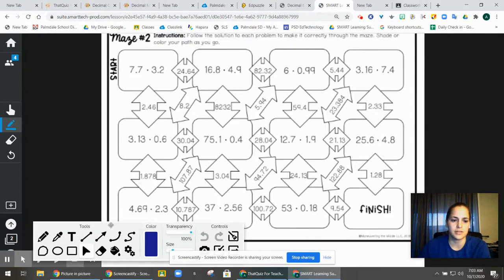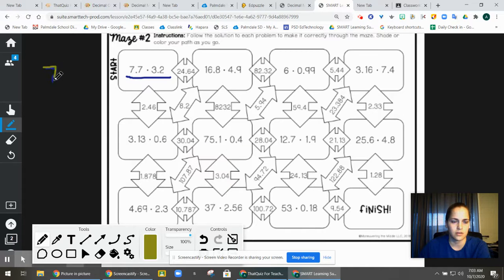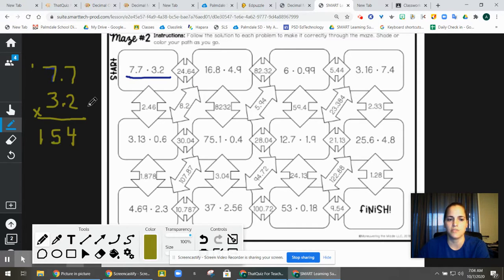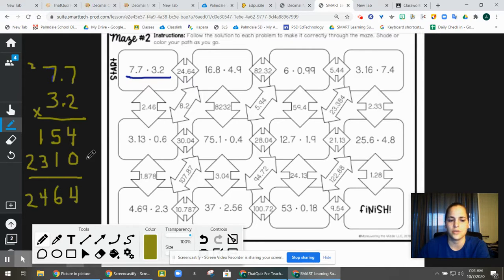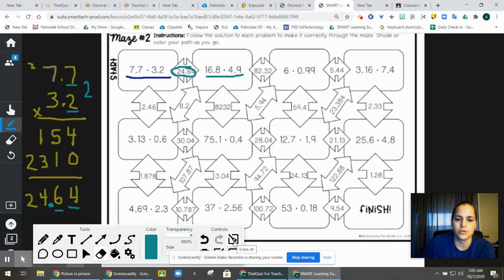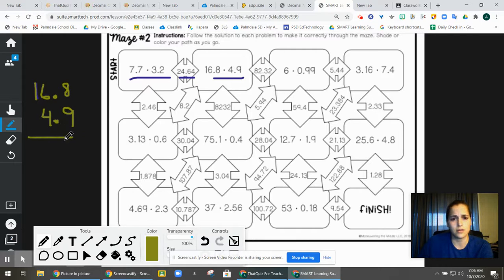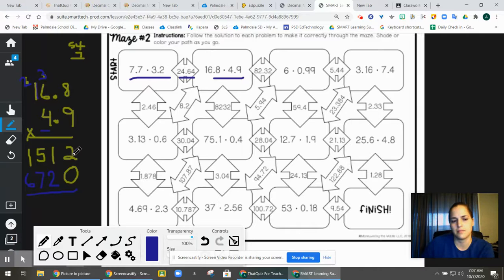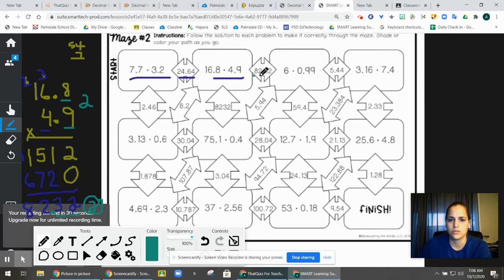After Quiz Activity Wk 10